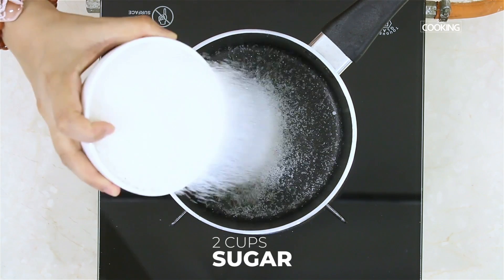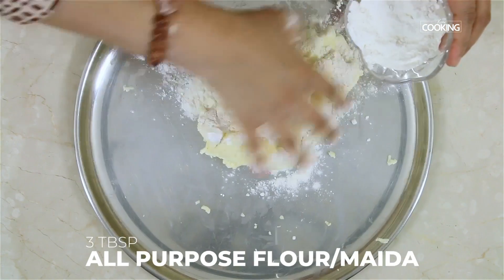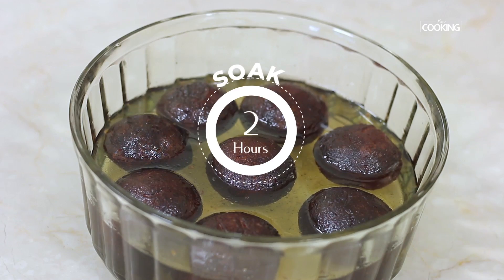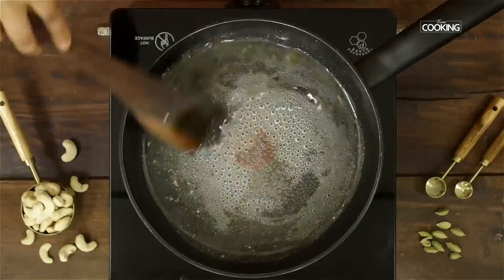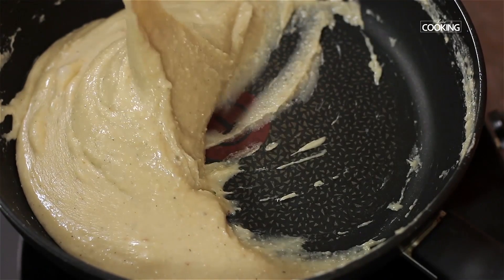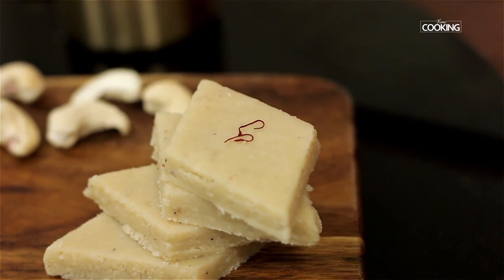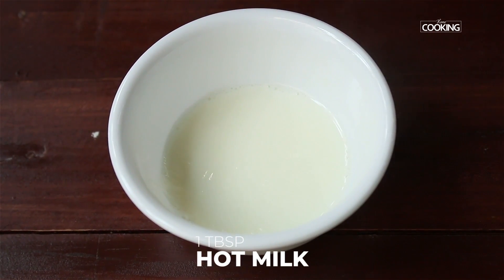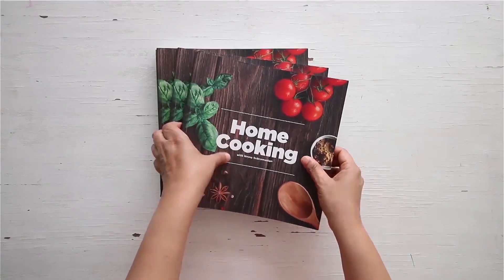Sweet Recipes | Kala Jamun |Kaju Katli | Double Decker Kalakand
Kala Jamun
Ingredients

Unsweetened Khoya/Kova - 200 gms
Paneer - 100 gms(grated)
Rose Essence - 1/2 tsp
Water
Oil

Method
1. To make the sugar syrup, dissolve the sugar in water
2. Let it boil
3. Add few drops of lemon, cardamom powder and saffron strands
4. Mix well and keep it aside
5. To make the kala jamuns, mix unsweetened khoya with grated paneer
6. Add plain flour/ maida and knead it to a soft dough (Do not over knead it)
7. Make them into round balls or into your desired shape and size
8. In a kadai, heat oil for deep-frying
9. After the oil is hot (oil should not be too hot or too cold), start adding the balls into the oil
10. Slowly fry them till they come to a rich dark brown color
11. Make sure your sugar syrup is warm enough and add the fried balls to the sugar syrup
12. Let the fried jamuns soak in the sugar syrup at least for a minimum of 2 hours before serving.
13. Kala Jamuns are ready. You can garnish it with chopped pistachios and serve them warm or chilled.

Kaju Katli
Ingredients

Cashew nut - 1 1/2 cups

DOUBLE DECKER KALAKAND | Sweets & Savouries
Ingredients:

Paneer - 200 gms finely grated
Khoa (Unsweetened) - 200 gms
Ghee
Hot Milk - 1 Tbsp.
Cocoa powder - 2 Tsp.
Chopped Pistachios (Unsalted)

Method:
1. Boil the milk in a pan until it thickens and reduces in quantity.
2. Now add the grated paneer to the milk. Mix well.
3. Now, add the Khoa to the milk. Mix well.
4. Add some cardamom powder to the milk. Give it a quick stir.
5. Add a cup of sugar to the milk and mix well. Keep mixing until all the moisture evaporates and it becomes nice and thick.
6. Grease the setting pan with some ghee.
7. Split the contents of the pan (batter) into two equal parts and transfer half the batter to the setting pan. Press it down and level it using a spoon.
8. Now, add 2 Tsp.'s of cocoa powder to a tablespoon of hot milk. Mix well in one direction, making sure no lumps are formed.
9. Add this cocoa-milk mixture to the pan with the remaining batter and mix well.
10. Now, add the remaining cocoa-batter to the setting pan on top of the plain batter and gently press down using the spoon and level it using the spoon.
11. Garnish with some finely chopped pistachios!
12. Level it evenly using the backside of a flat spoon.
13. Let it cool and then refrigerate it for one hour.
14. After an hour, remove it and cut it into several pieces of equal size.
15. Finally, your Double-Decker Kalakand is ready to be served!